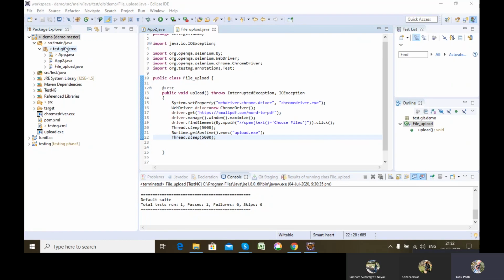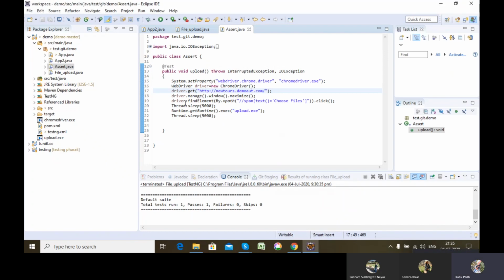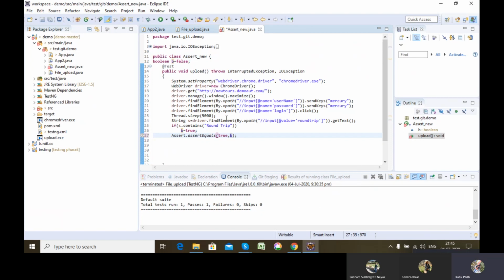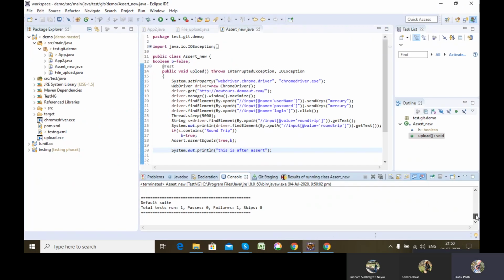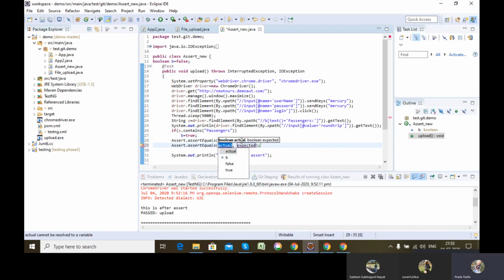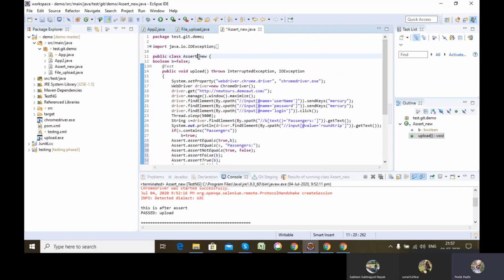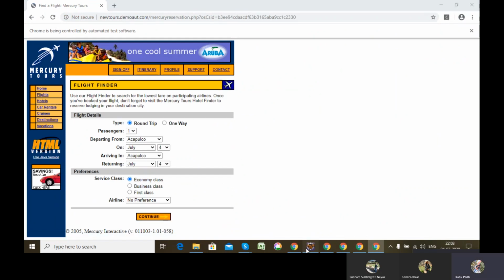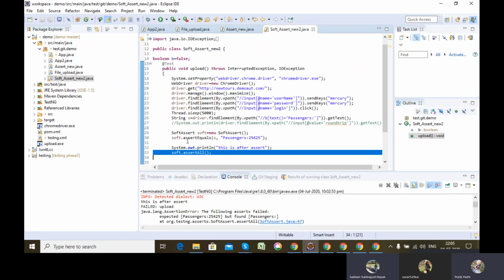Selenium Tutorial 16: Using Hard Assert and Soft Assert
This video will make you understand how to use Hard assert and soft assert for validating actual result with expected results of a test case i.e applying checkpoint in selenium scripts.

selenium testing
selenium
software testing
manual testing
automation testing
seleniumwebdriver
selenium training
testing
api testing
selenium with java
java
java training
software tester
functional testing
sql
mssql
Appium